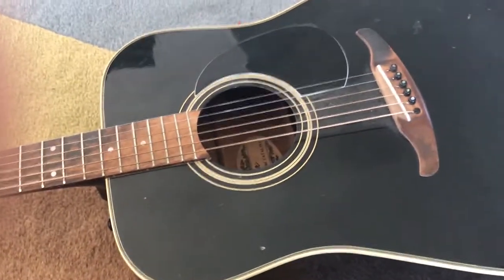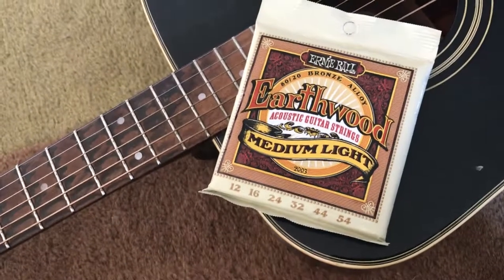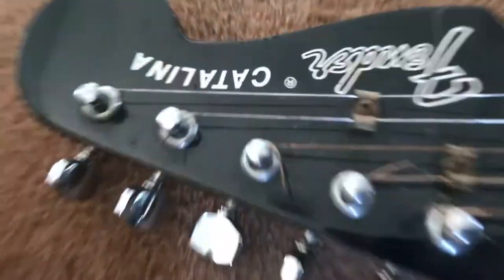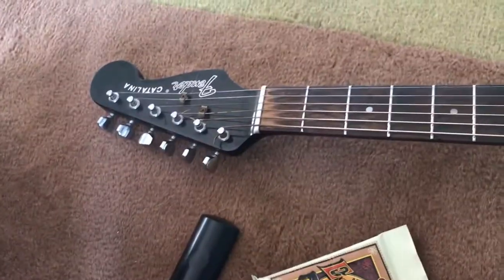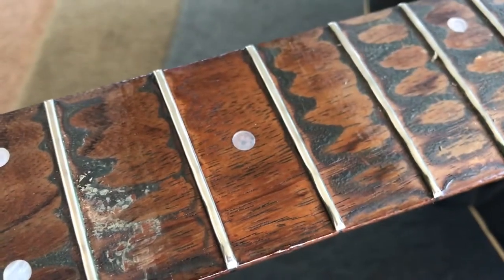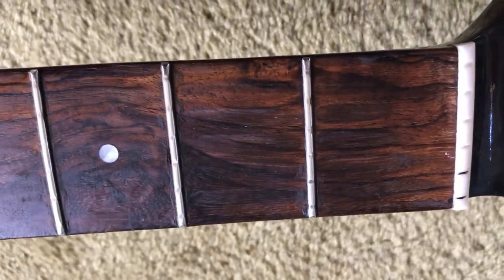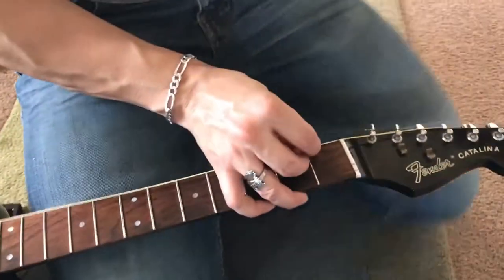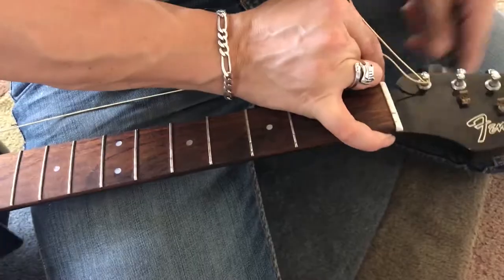Bring A Beater Guitar Back To Life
Tone Chapel Episode 1

On this episode I give my buddy Matt's Fender Catalina Acoustic Guitar a good fret clean and truss rod adjustment. This thing hadn't been cleaned and cared for in good while and she was screamin for some TLC. Its a good beater guitar that still needs to loved ;)